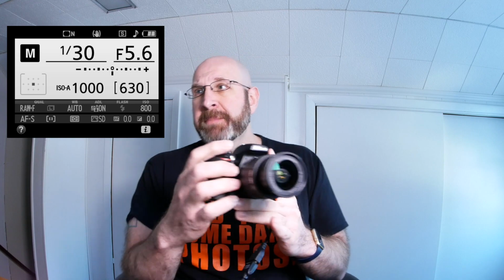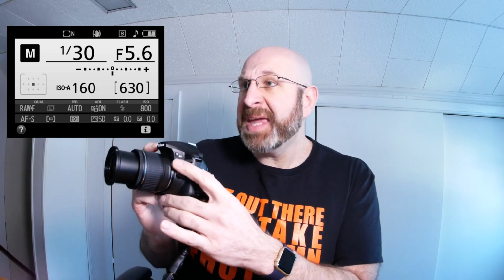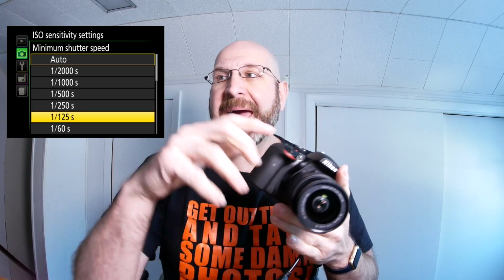How To Setup And Use Auto ISO On The Nikon D3400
Learn how to set up and use Auto ISO on the Nikon D3400

In this video I explain how to set up and use Auto ISO on your Nikon D3400. Generally, you want to control your ISO, Aperture and Shutter Speed settings, but the Auto ISO function can be incredibly helpful in some situations and knowing how to use it and how to set it up on your Nikon D3400 will help you master the D3400 and get the shots you want to get no matter the situation.

🔔 🔴🔴 Live Schedule 🔴🔴

Photo Blab: Mondays 11pm Zulu here on YouTube